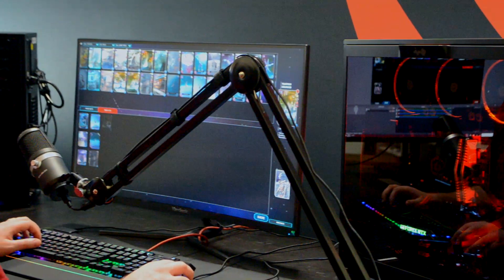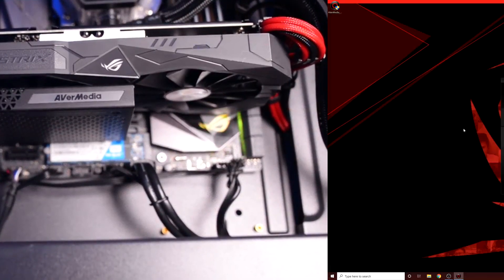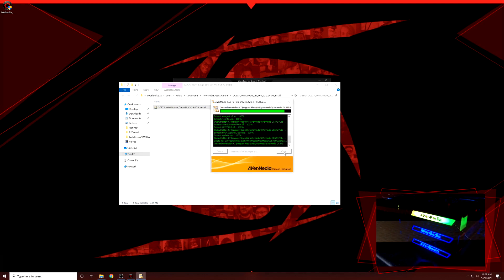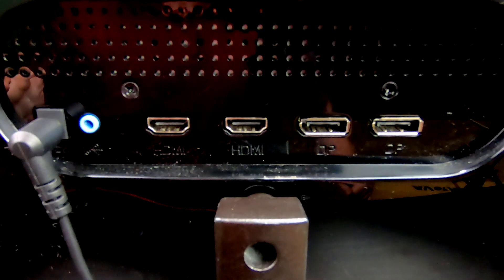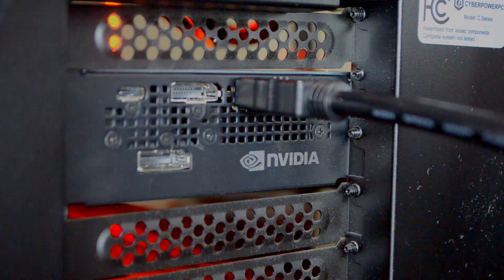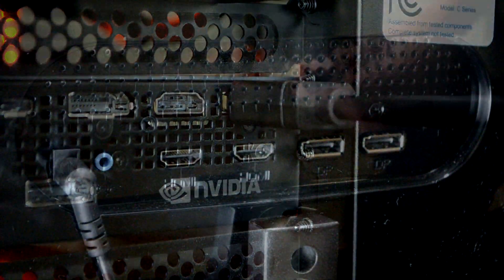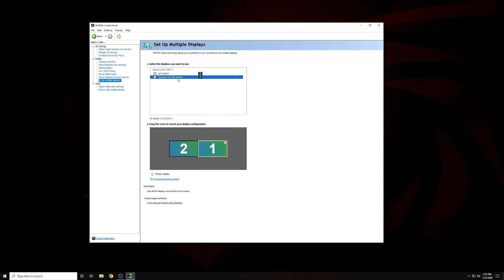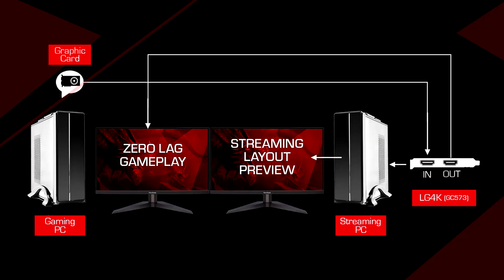Dual PC Streaming Setup Tutorial with the AVerMedia Live Gamer 4K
Are you ready to try a Dual PC streaming set up? We walk you through how to get started with the Live Gamer 4K. You can use HDMI or Display port depending on your preference or hardware requirements.

The Live Gamer 4K supports 2160p60Hz, 1440p144Hz, & 1080p240Hz.